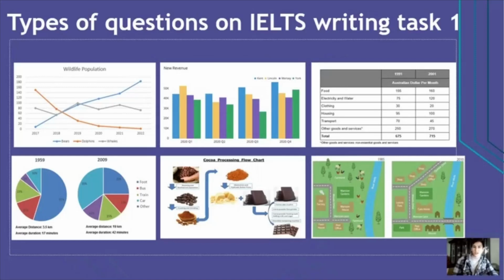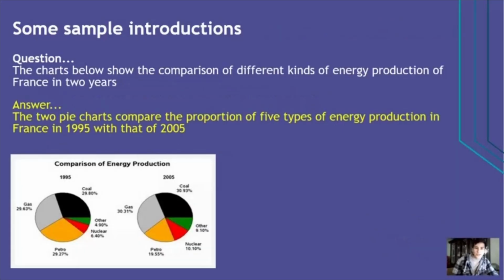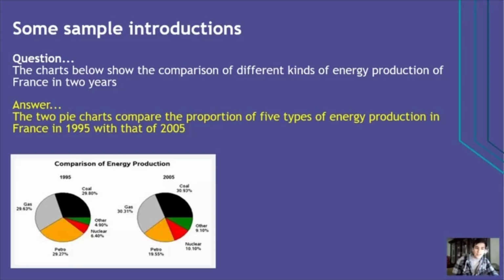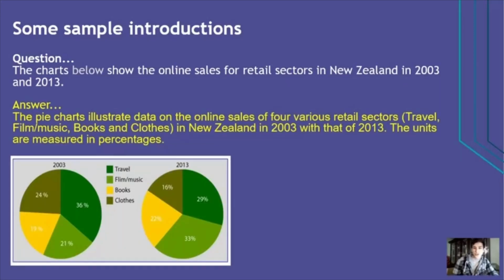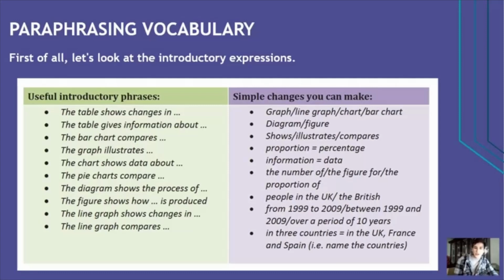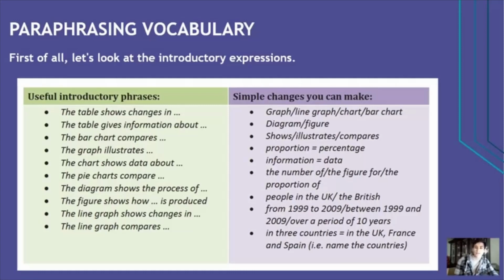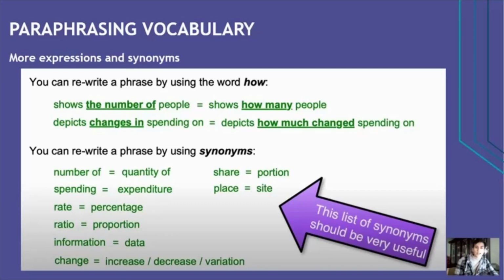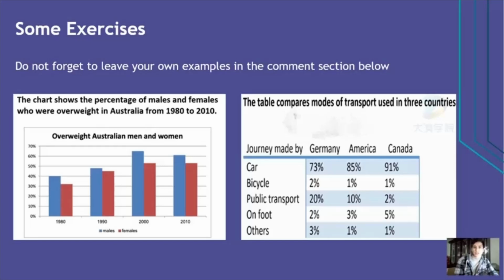IELTS Writing task 1: INTRODUCTION / How to write a task 1 introduction?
Learn how to write a band-9 introduction for any IELTS Writing task 1.

In this lesson:
  - ideal introduction formula
  - some worked out examples
  - step-by-step explanations
  - list of useful synonyms for IELTS Writing task 1
  - paraphrasing vocabulary & techniques
  - some exercises to practice
Do not forget to leave your own examples in the comment section below!!!

Change introductory expressions

the graph/chart/table/diagram
gives information about/on
provides information about/on
shows
illustrates
represents
depicts
gives reason why (only if graph provides reasons for smth)
explains why (only if graph provides explanation for smth)
compares (only if several items are compared)